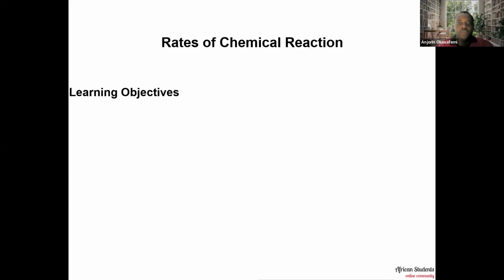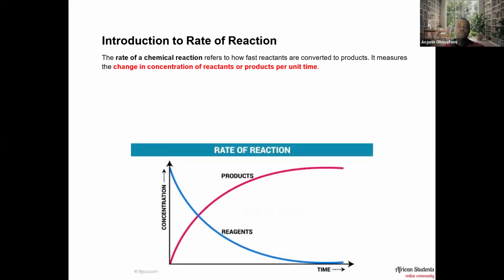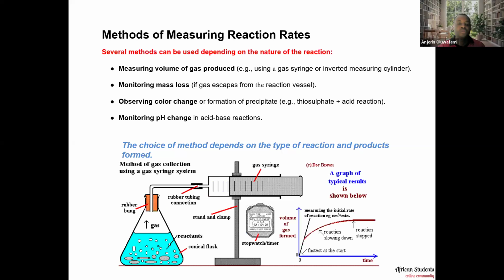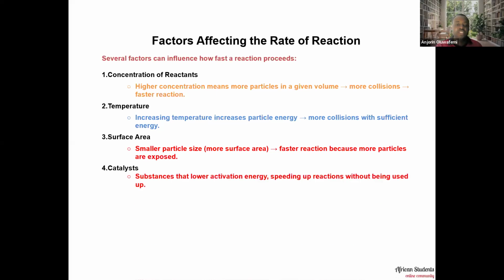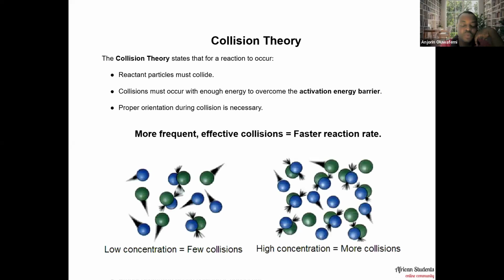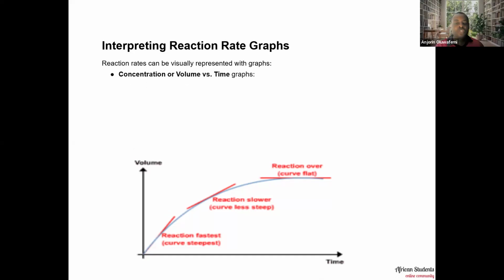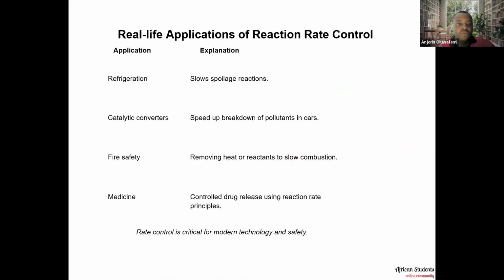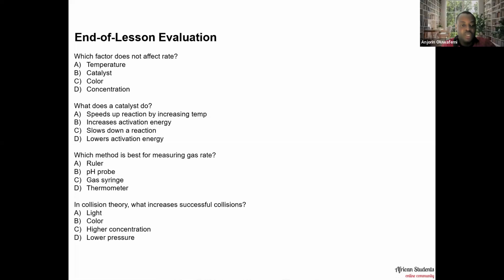Rates of Chemical Reaction